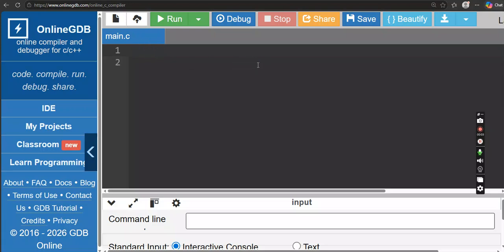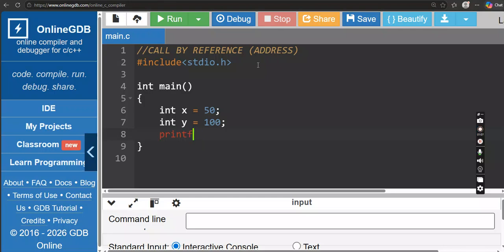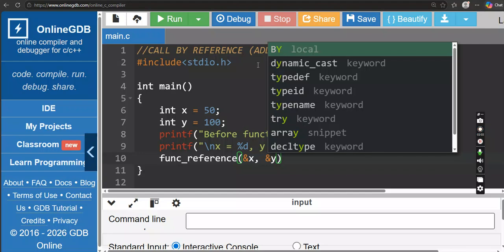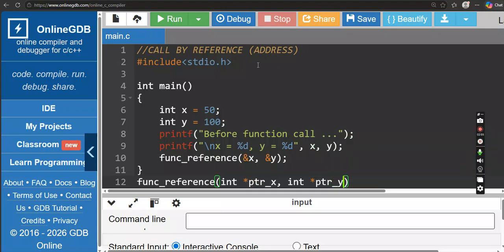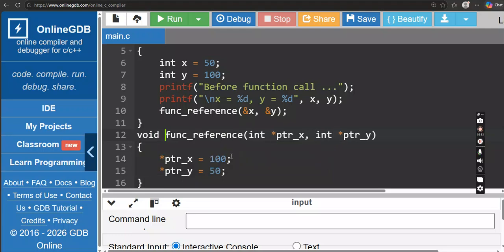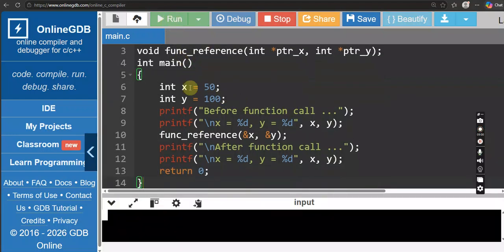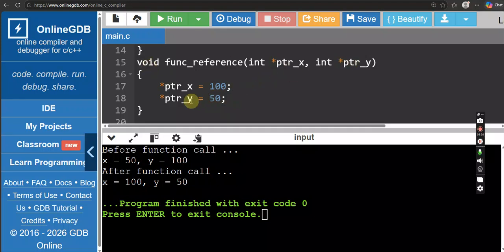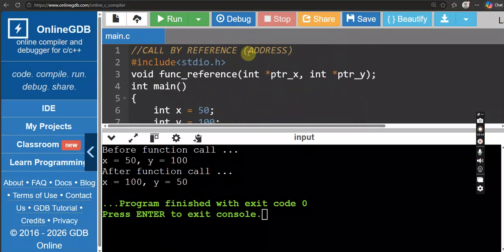C Program - Call by Reference